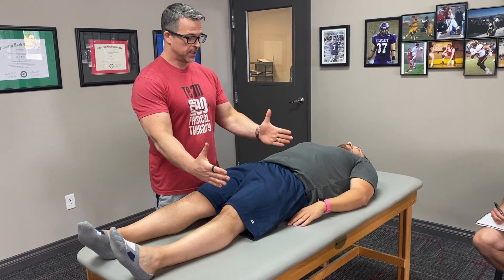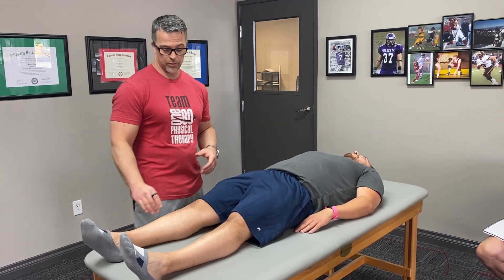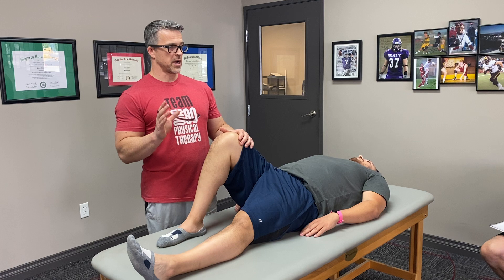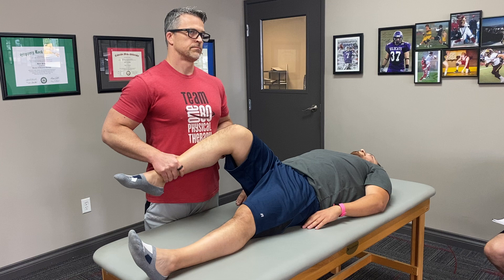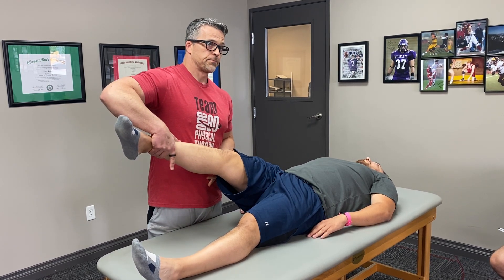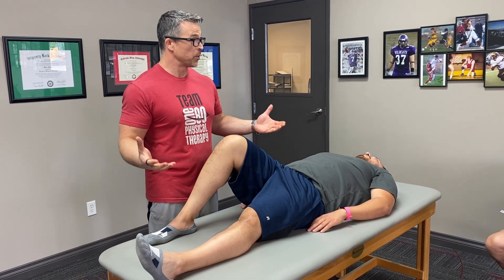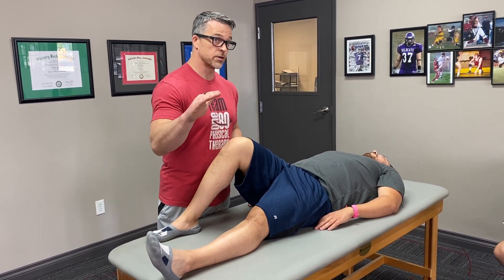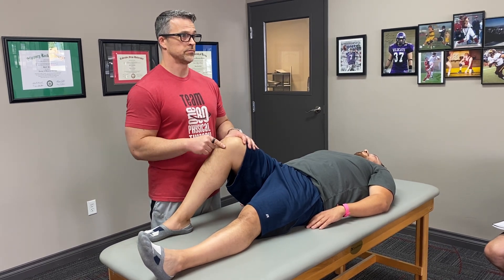Functional biomechanics for pronation and supination review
What does it look and sound like in a One80 System Lab Weekend?

Here is a short clip of day 3 and the application of what we learned on Day 2:
- Functional screen - importance of assessing single leg squat
- Thinking through functional anatomy - how do muscles load/unload
- What happens during pronation at the foot, knee and hip
- What's all of that have to do with knee pain, back pain, shoulder issues, etc?
- How all of that feeds into exercise prescription

Want to learn all of that and more?
Ready to re-invent your career?
Tired of the same medical modeling thinking and failures?

If you said "YES," we have self paced online modules, 2.5 days of LIVE Lab Weekend, community on bi-monthly Zooms and Slack rooms that will change your career in less than 5 months!

Want to know where you are at in your PT, chiropractic, ATC, LMT career? Take this FREE assessment and find out if you are ELITE, average, confused or just burned out.

Follow on IG at TheOne80System.